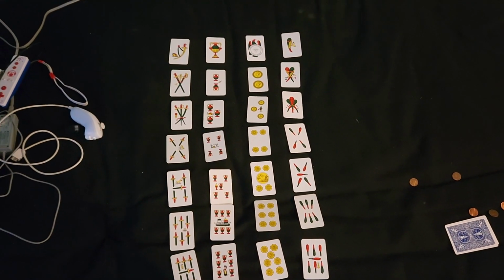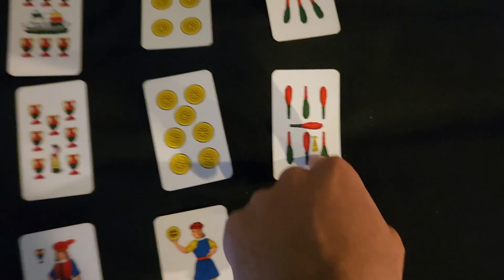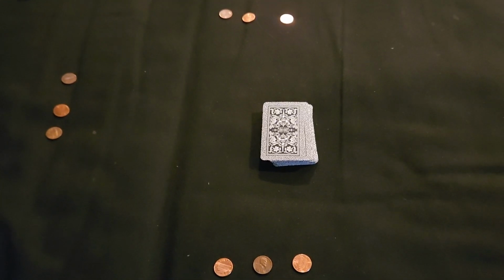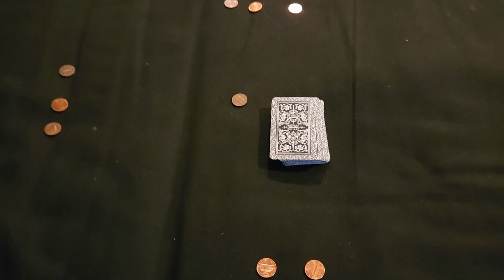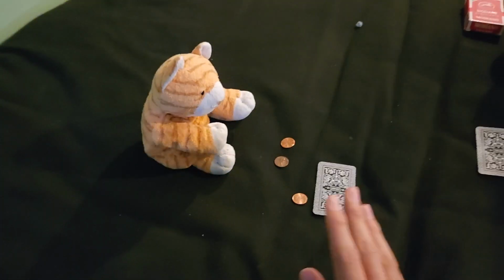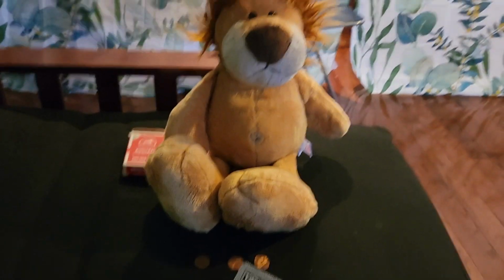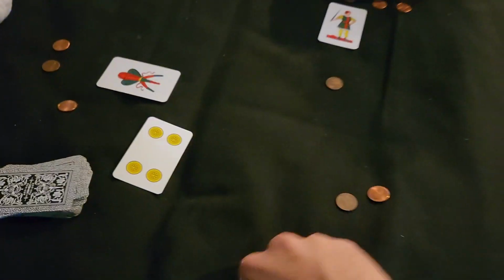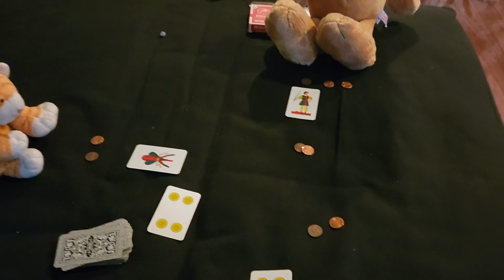How to play Coucou/Fui Fui - The stupid but funny card game that anyone can play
I suck at explaining
0:00 Intro
0:54 Explanation of cards
3:22 Objective of the game
4:53 Practice round/explaining the rules
10:56 More practice rounds
14:10 Special scenario I
17:38 Special scenario II
23:05 Sample rounds with 52-card deck